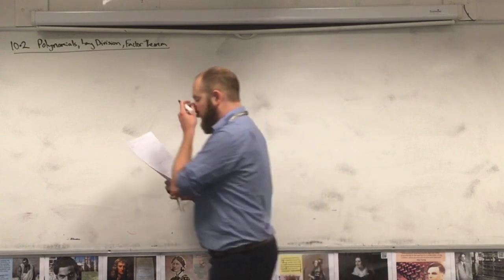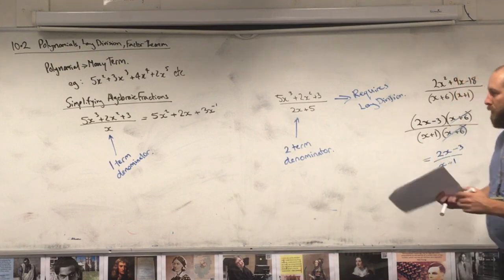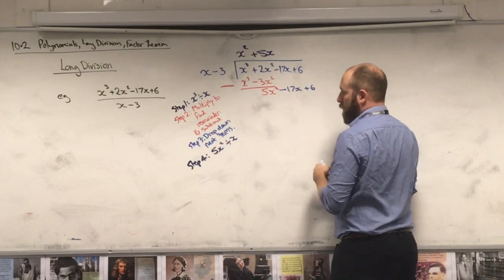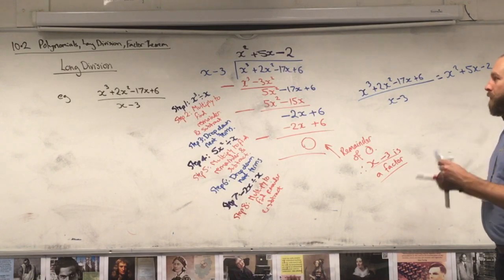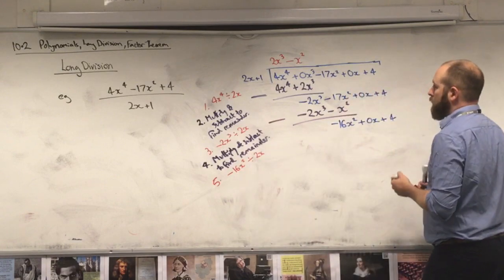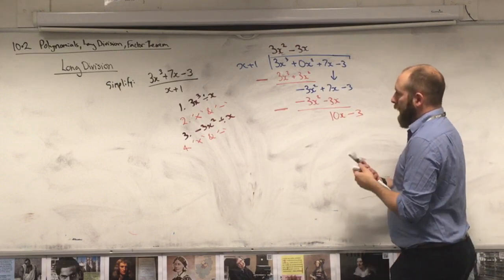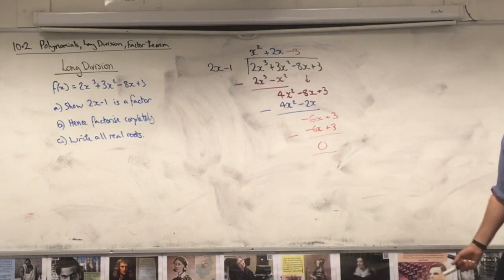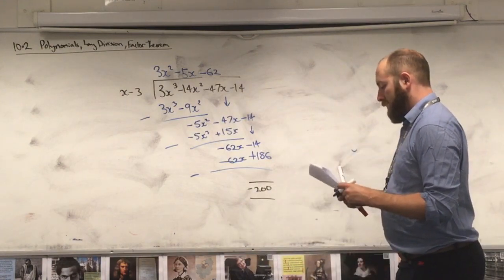AS Maths10.2 Polynomial Long Division